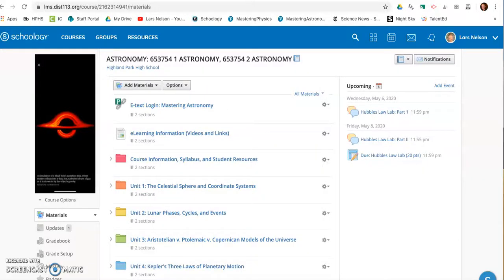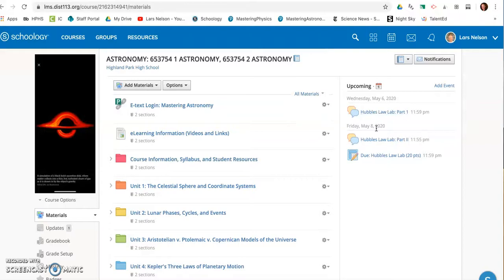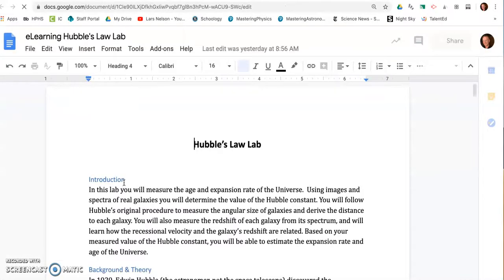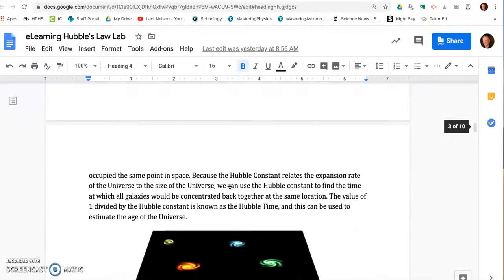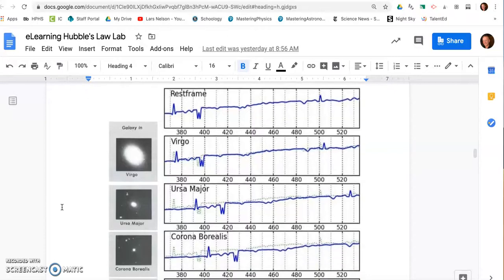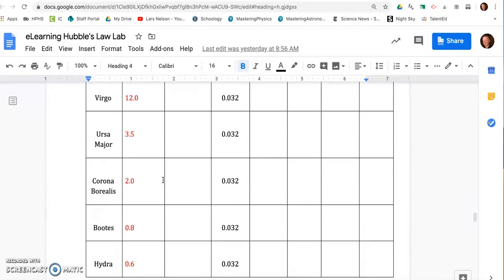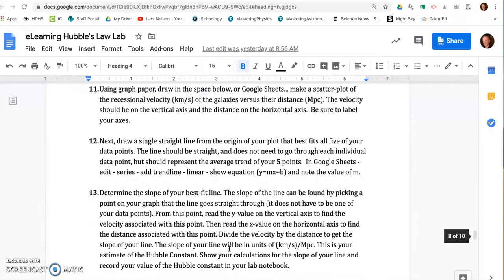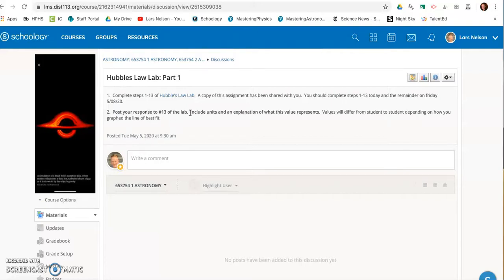Astronomy eLearning May 6 Hubbles Law Lab